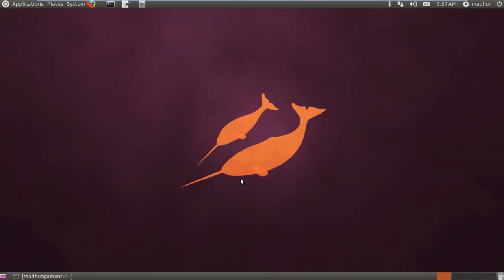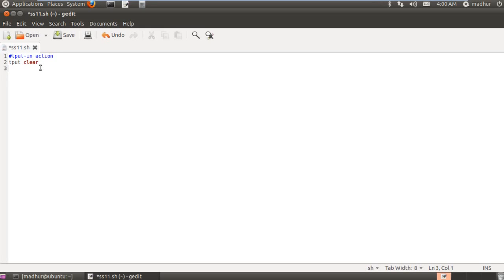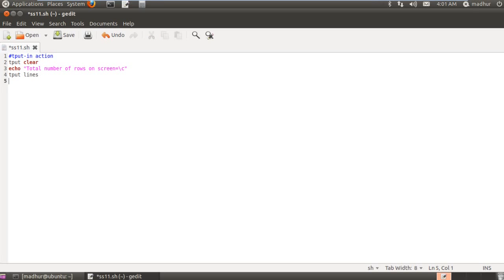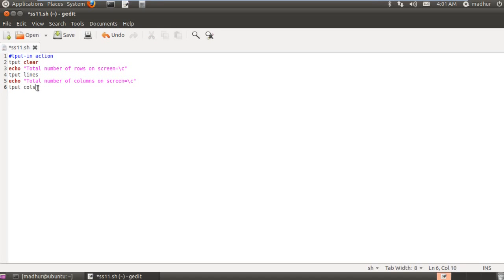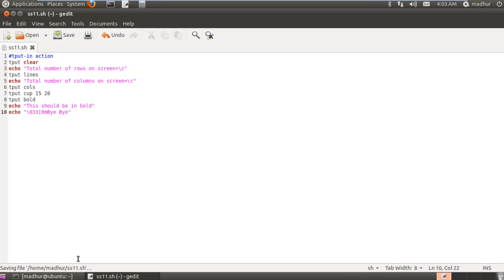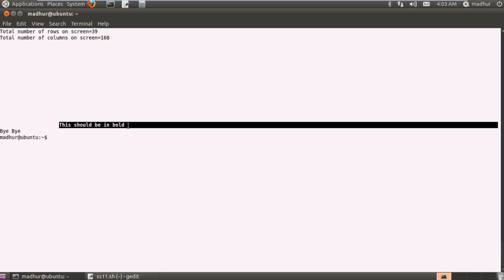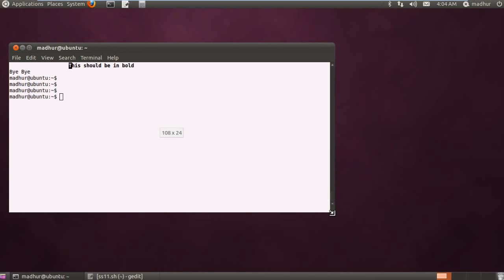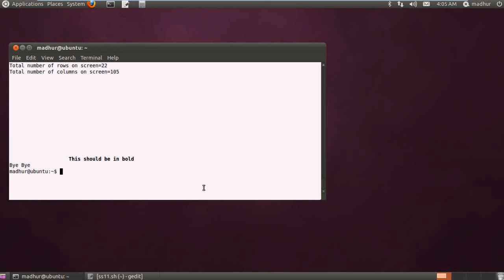Shell Scripting Tutorial 27 Do Cool Things With 'tput'